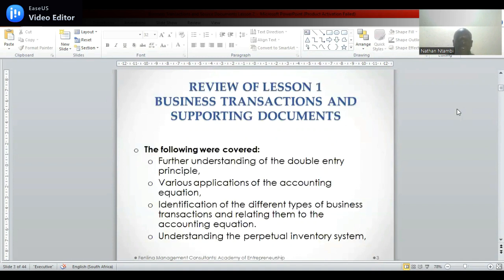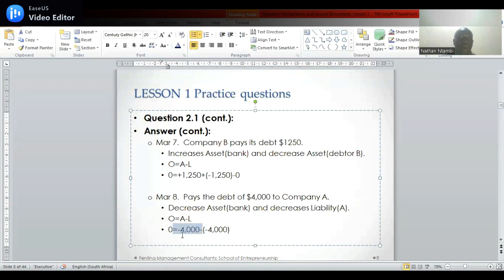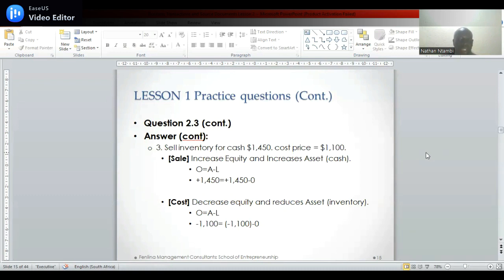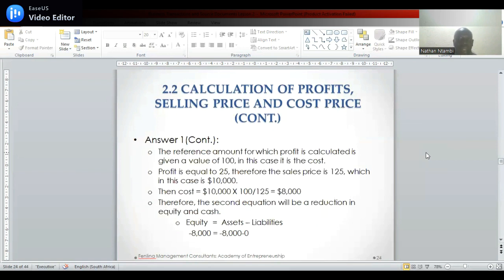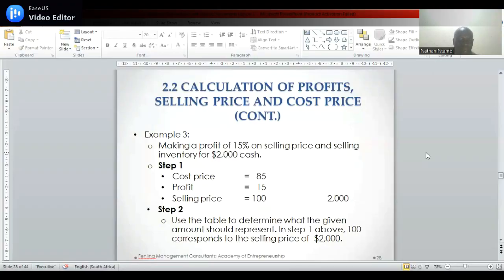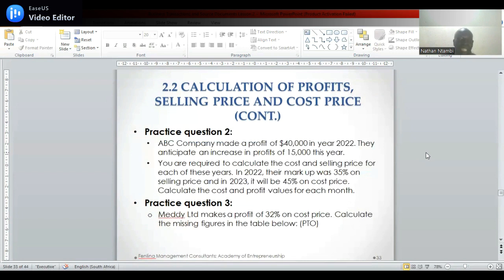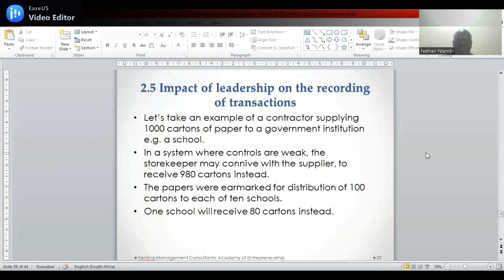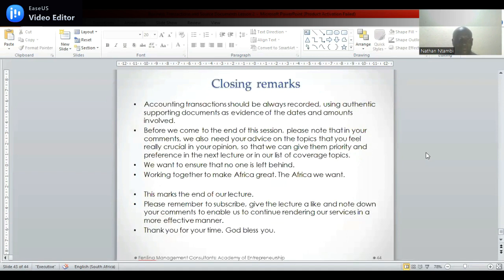How companies get clean audits through accurate transaction records with supporting documents.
Lesson 2 Business Transactions and Supporting documents
THE VIDEO STARTS WITH A REVIEW OF LESSON 1 BUSINESS TRANSACTIONS AND SUPPORTING DOCUMENTS
The following were covered:
Further understanding of the double entry principle,
Various applications of the accounting equation,
Identification of the different types of business transactions and relating them to the accounting equation.
Understanding the perpetual inventory system,
Relevant examples of each of the above were given to show how accounting applies in our day-to-day lives.
Practice questions were given to enable everyone to follow the programme.
The lecture ended with a call to all participants to engage in leadership, in order to make accounting at all levels more meaningful and beneficial to society.

2.1 INTRODUCTION:
Areas covered:
Calculation of Profit, Selling price and cost price,
Additional information on types of business transactions,
How transactions are recorded,
Source documents, the starting point of the recording process.

2.2 CALCULATION OF PROFITS, SELLING PRICE AND COST PRICE
As already explained, two double entries are required when selling inventory on the perpetual inventory system.
In the coming studies, on the accounting system or the general ledger, we are going to use the perpetual inventory system.
On a number of transactions, given the selling price and the profit margin or mark up, you will be required to calculate the cost in order to make the cost price entry.
2.3 Why are transactions recorded ?
2.4  How are transactions recorded ?
2.5 Impact of leadership on the recording of transactions
2.6 Conclusion
Areas covered:
Calculation of Profit, Selling price and cost price, uses the mark-up on cost or margin on sales as a percentage to arrive at the required amount.
A sale increases owner’s equity on the LHS, and an increase either cash or debtor on the RHS. The corresponding cost reduces owner’s equity on the LHS and a decrease in inventory on the RHS.
Details of why and how the various types of business transactions, are recorded, were given.
Source documents as the starting point of the recording process, was explained with an example.
Accountants play an important role in financial leadership. Politicians should depend on them to ensure efficient and effective service delivery.
Closing remarks
Accounting transactions should be always recorded, using authentic supporting documents as evidence of the dates and amounts involved.
Before we come to the end of this session, please note that in your comments, we also need your advice on the topics that you feel really crucial in your opinion, so that we can give them priority and preference in the next lecture or in our list of coverage topics.
We want to ensure that no one is left behind.
Working together to make Africa great. The Africa we want.

This marks the end of our lecture.